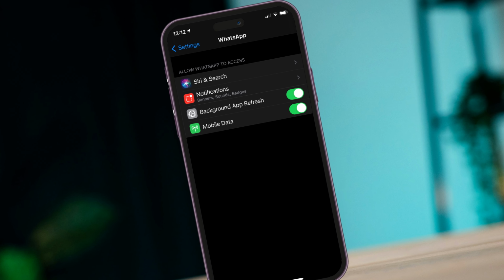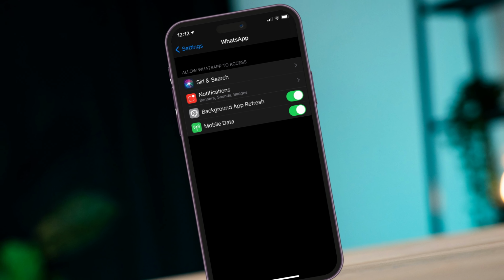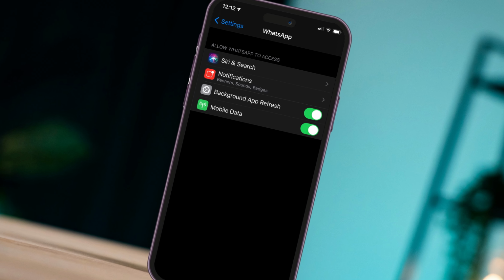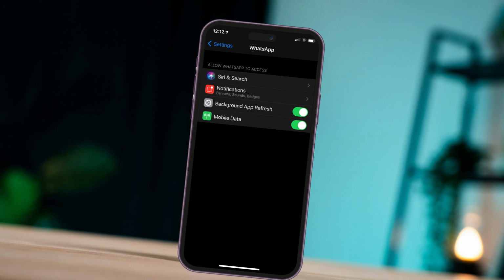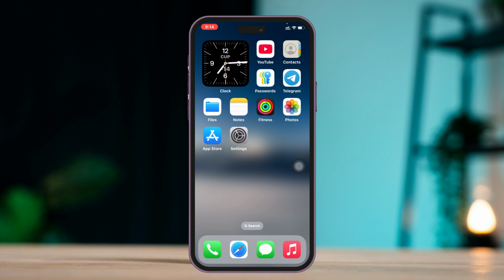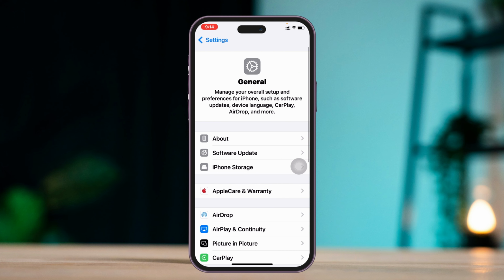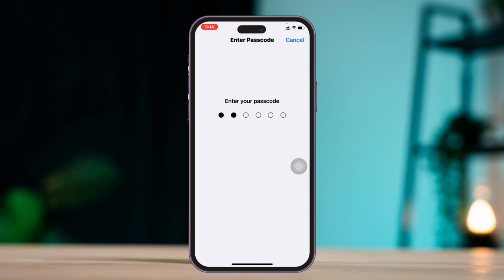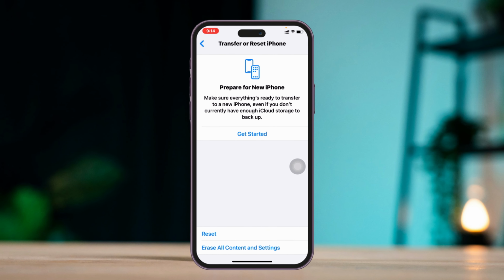How To Fix Allow Access to Camera Missing on iPhone iOS 18 | Camera Access Not Showing For Apps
Are you facing the issue of allow access to camera missing on iPhone iOS 18? Dont worry! I am here to help. Many users have reported problems where the option to enable camera access for apps is not showing in settings. This could be explained as allow access to camera not showing on iPhone, or camera access missing on iPhone after updating to iOS 18. Apps that require camera permissions, such as social media platforms or video conferencing apps, may not function properly without this access.

The issue often appears after an update, leading to frustration when users find that apps have no access to camera and photos after iOS 18 update. It can also cause confusion if the allow camera access missing iPhone toggle is completely absent from the settings menu. Understanding how to address this glitch is important for restoring app functionality and ensuring seamless usage of your iPhone’s camera features.

Whether you’re dealing with camera access not showing on iPhone or wondering why is camera access not showing in settings on iPhone, here is the step-by-step guide!

00:01- Video Start
00:23- Channel intro
00:32- Solution 1: Force restart your iPhone
00:52- Solution 2: Reset Location & Privacy settings
01:22- Solution Ending